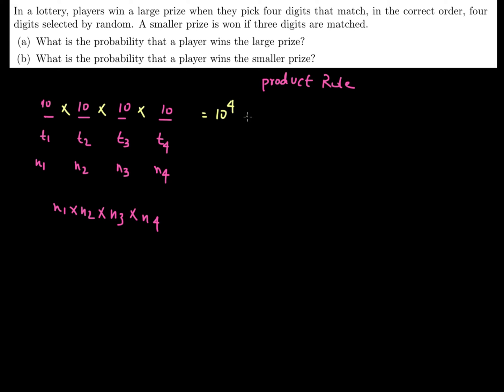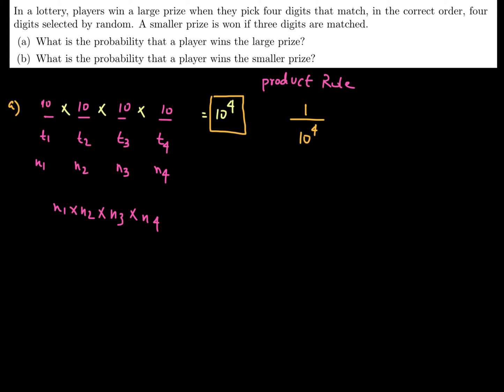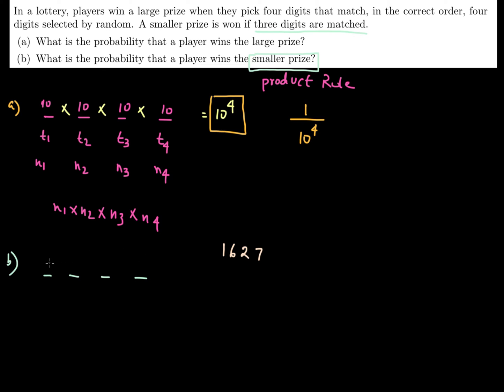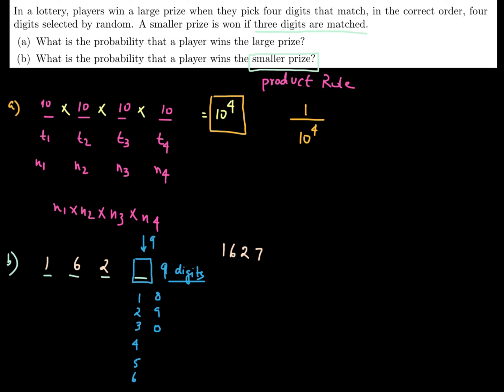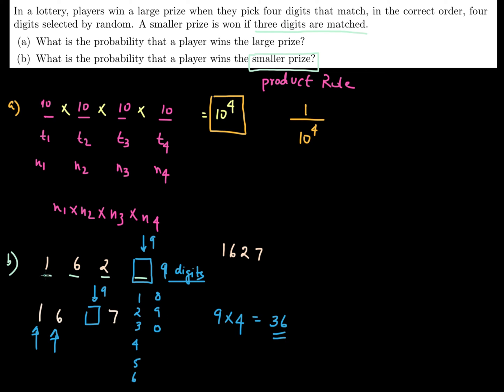131, Week13, Part 1 of 4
In a lottery, players win a large prize when they pick four digits that match, in the correct order, four digits selected by random.  A smaller prize is won if three digits are matched.

(a)  What is the probability that a player wins the large prize?
(b)  What is the probability that a player wins the smaller prize?